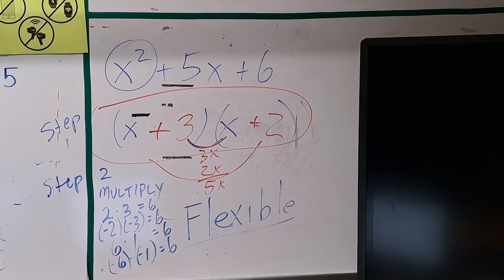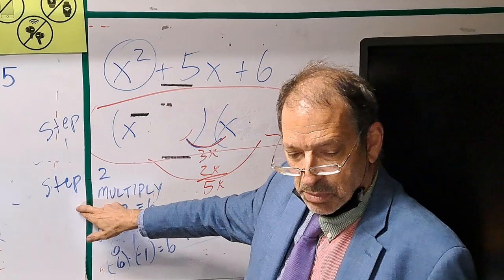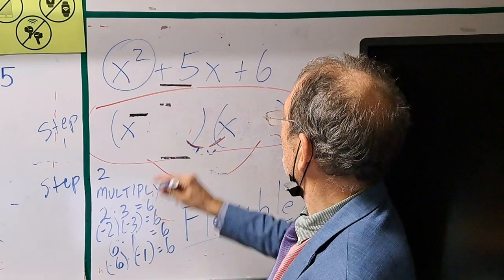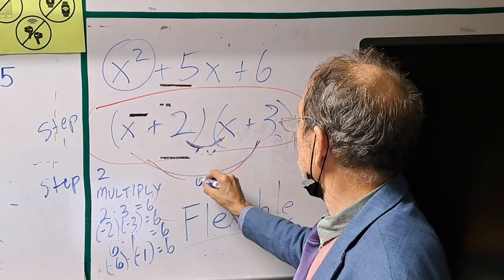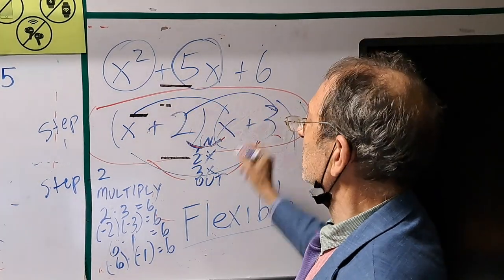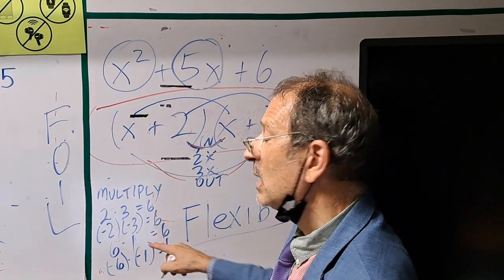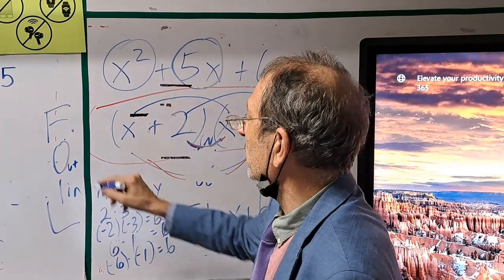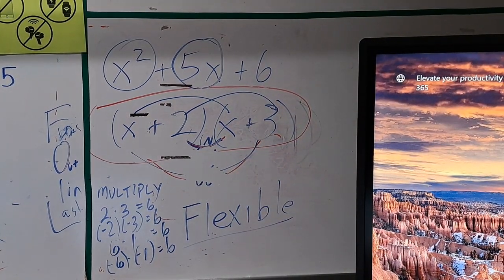pert decimals and fractions(4)